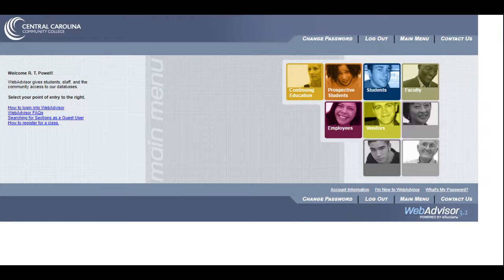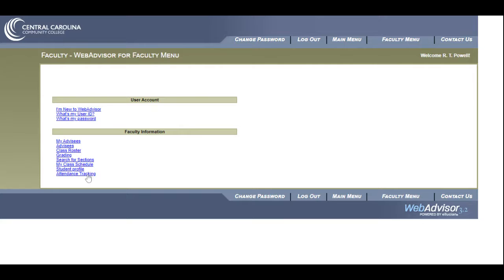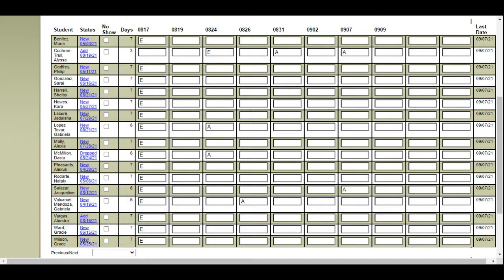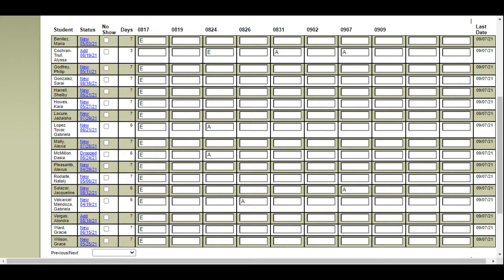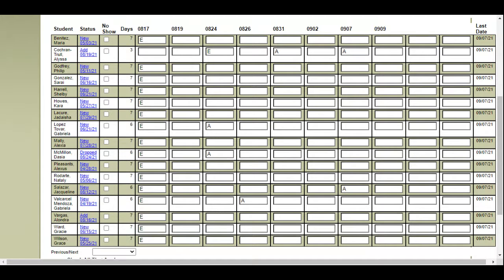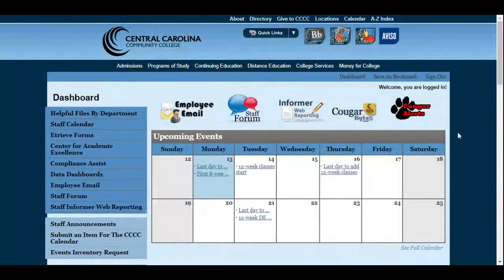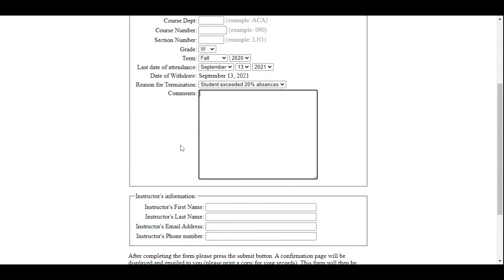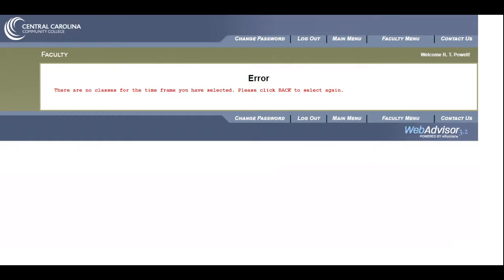Faculty Tools Refresher Series: Webadvisor